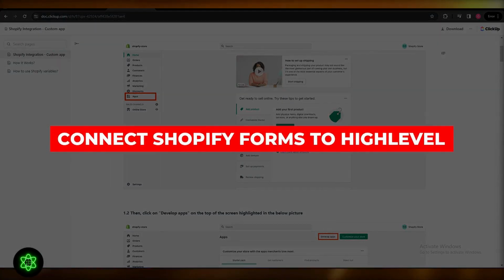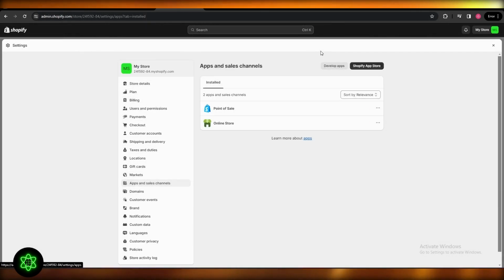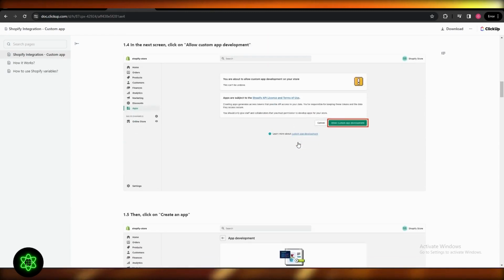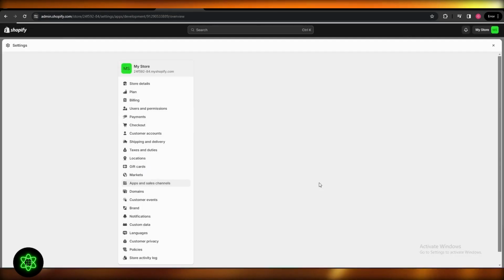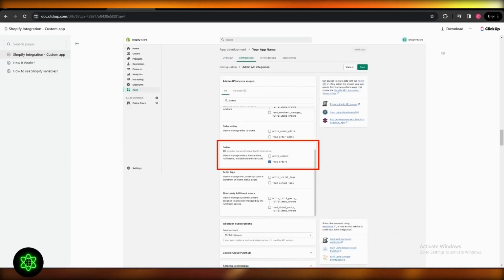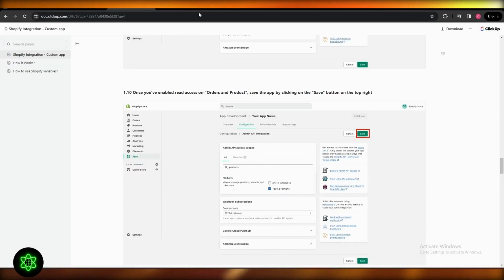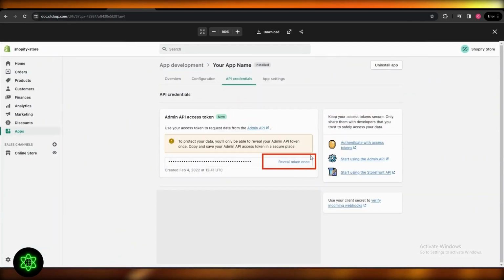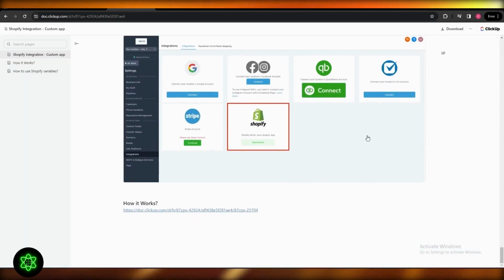Connect Shopify Forms to HighLevel in Minutes 🟢 Tutorial for Beginners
Learn how to connect Shopify forms to HighLevel.

Struggling to manage leads & sales data across platforms? Take control with this beginner-friendly guide to connecting Shopify Forms & HighLevel! Automate workflows, centralize data & skyrocket your sales.